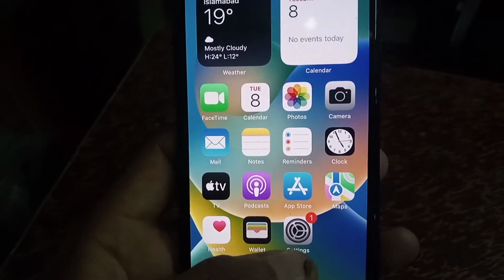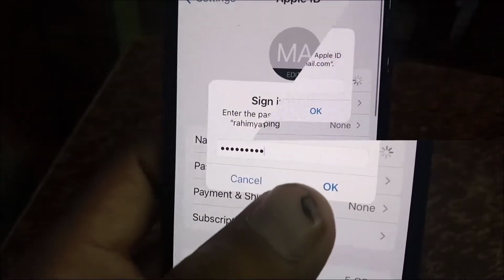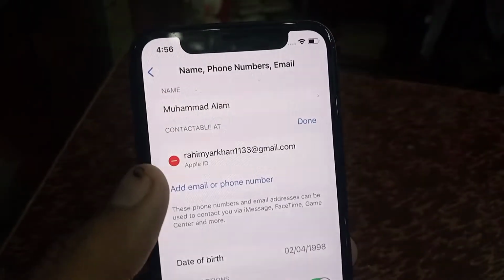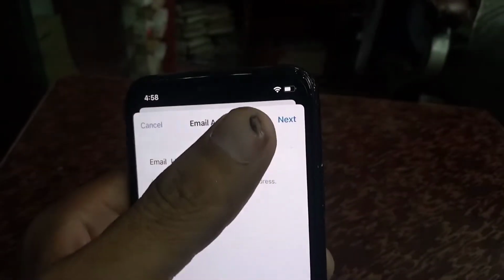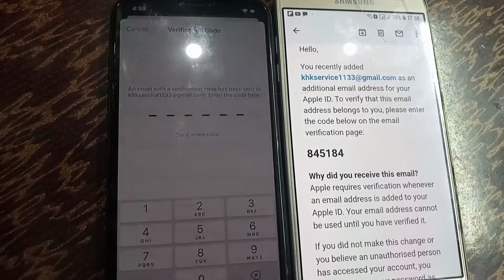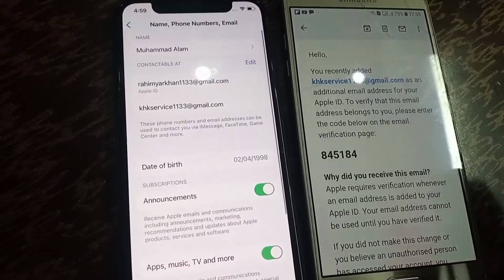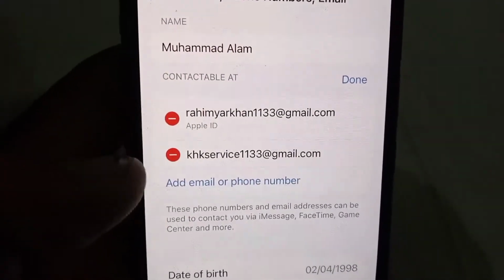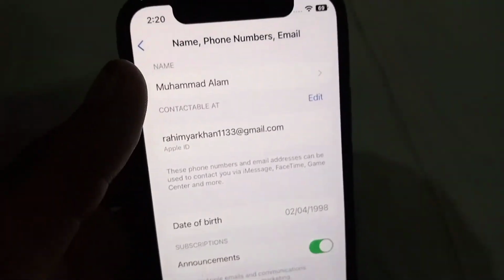Change email of apple id in ios 16/Apple id email change in ios 16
how to change email of apple id
how to change email apple id on iphone
how to change apple id email on an iphone
change email apple id
apple id email change kaise kare
change apple id email without losing data
apple id email change
change apple id email on iphone
 pro, max, mini

 English
 us, usa